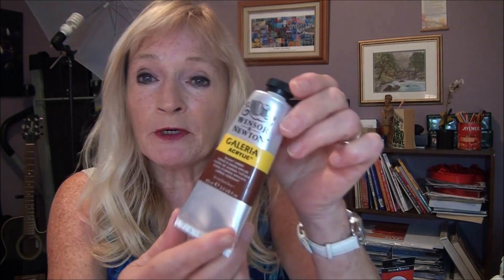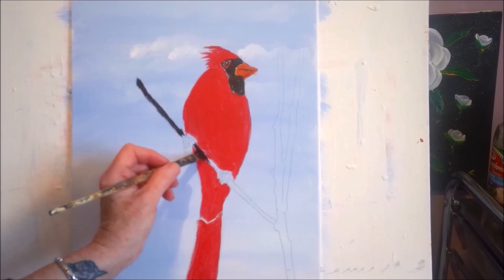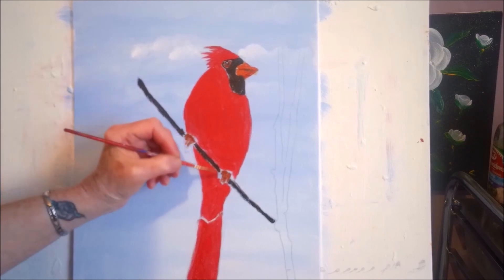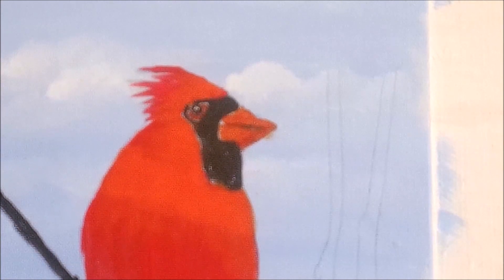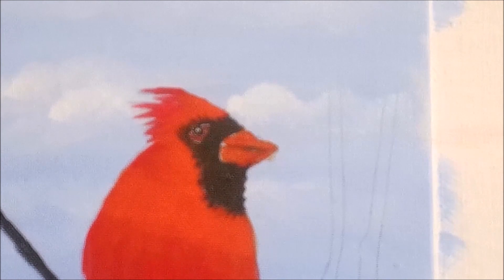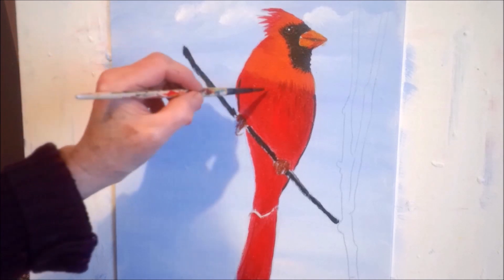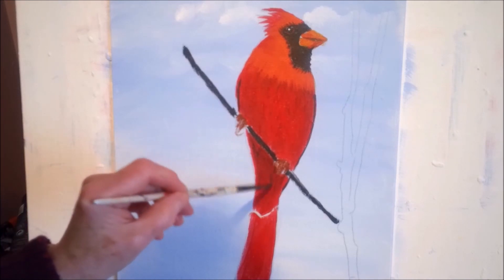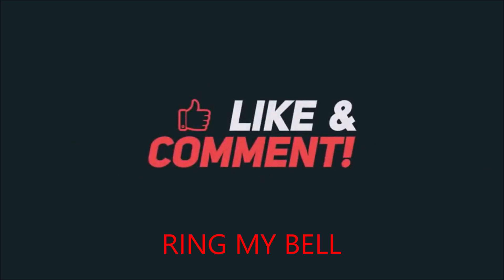Use this trick to paint Cardinal feathers acrylic Painting for Beginners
Use this trick to paint Cardinal feathersacrylic Painting for Beginners Lesson 3

For Art Supplies i use or recommend: